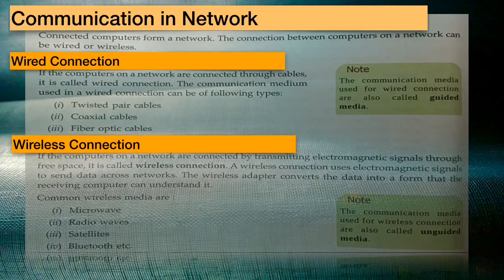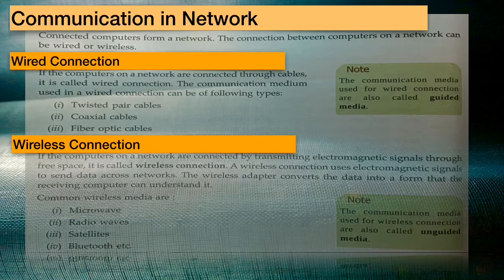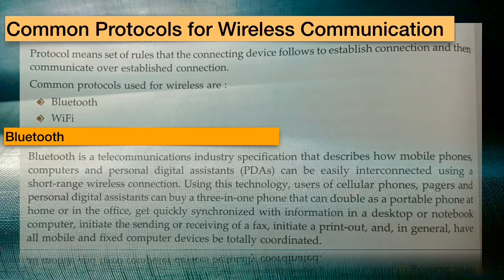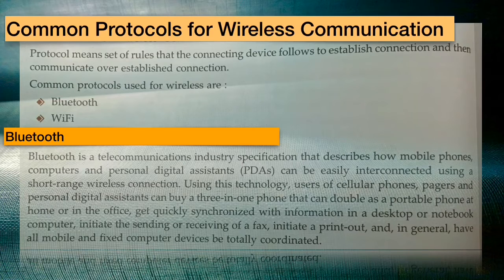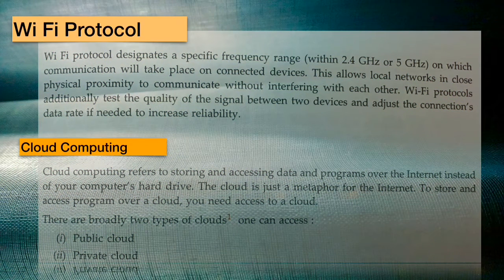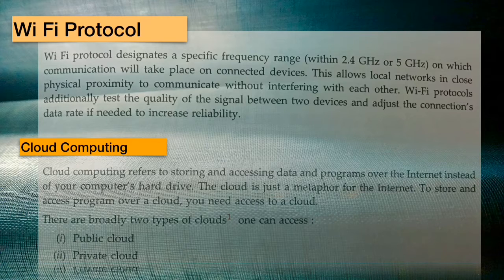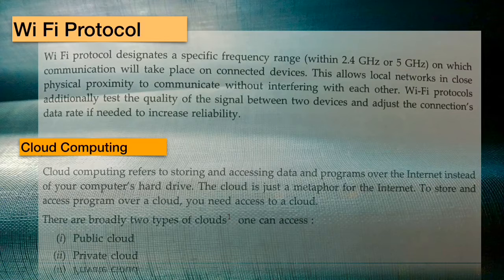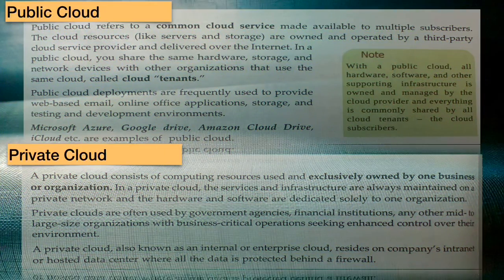Computer Class9 15.9.20